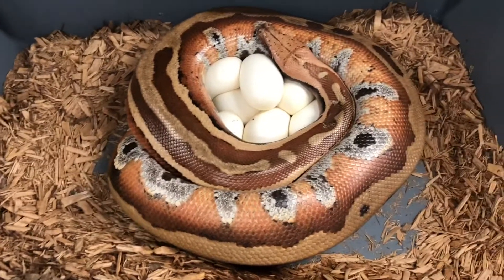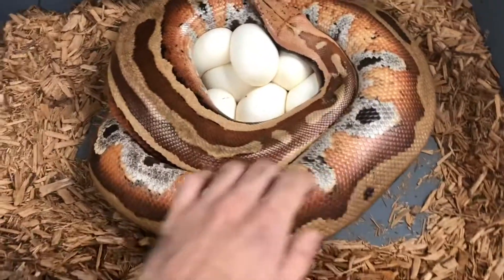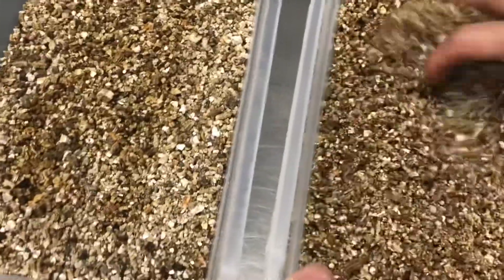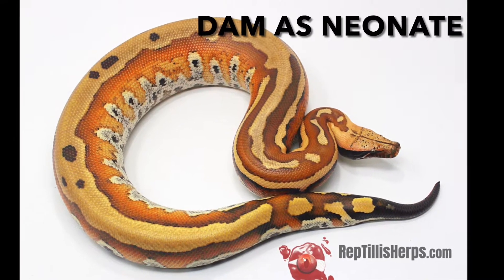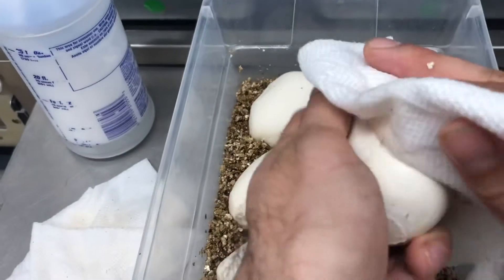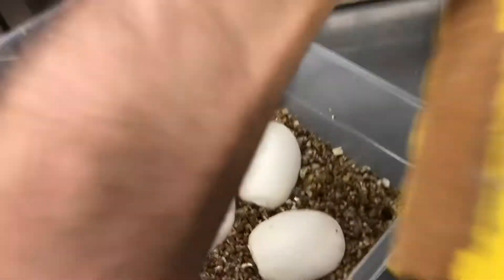First Blood Python Clutch of the Year! - Genetics, Nidovirus (Serpentovirus), and incubation 101.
I pull my first blood python clutch of the year, talk about the genetics (slackline level 3 x Lyly Batrix het t+), how I set up and incubate eggs, and how I deal with Serpentoviruses (Snake Nidoviruses) in the colony.

0:00 Female on eggs
1:08 The Sire
1:28 Egg boxes
4:01 Lyly and Slackline Genetics
5:01 Serpentoviurs (Nidovirus) talk
6:51 Novel genetics ponderings
8:40 Sealing up the egg box